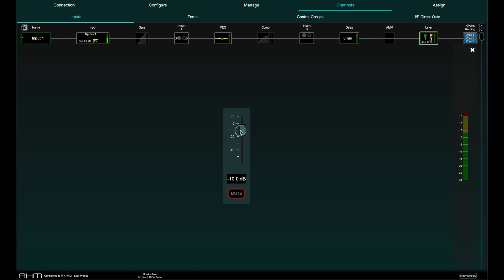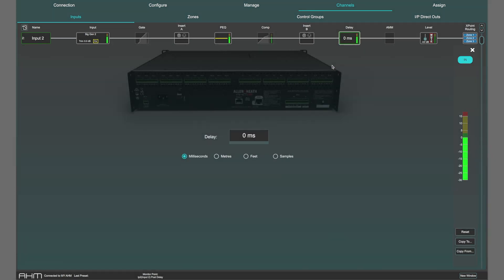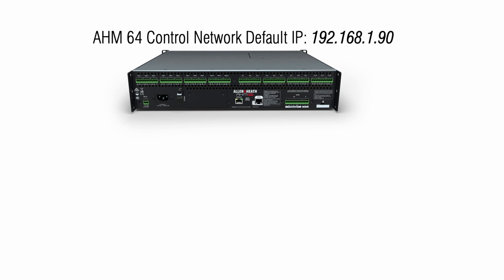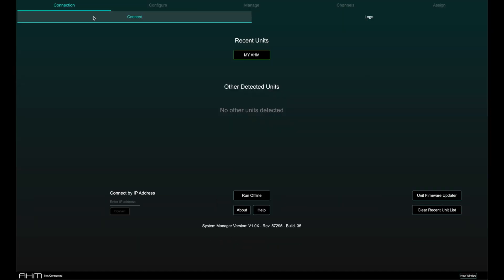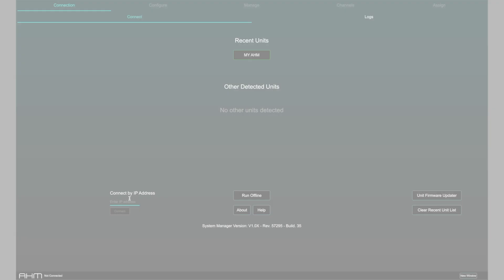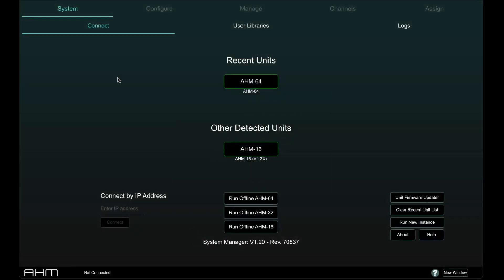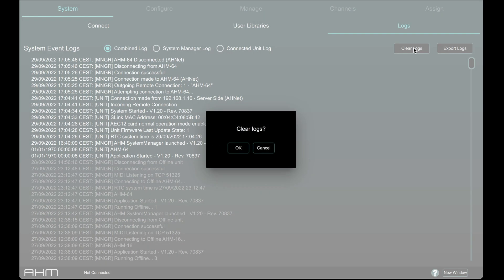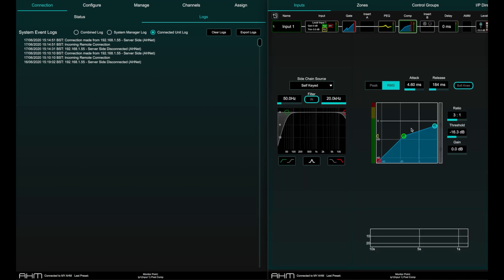AHM System Manager - Connection / Connect Screen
In this video, we look at how to connect AHM System Manager to an AHM device, how to look at logs, and dual-window setup.